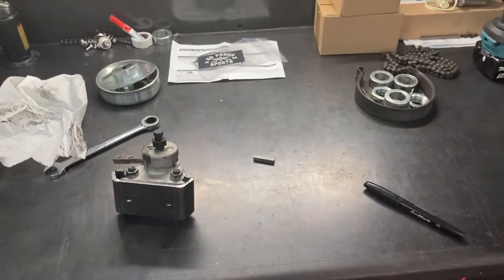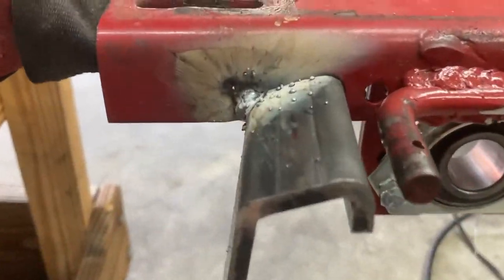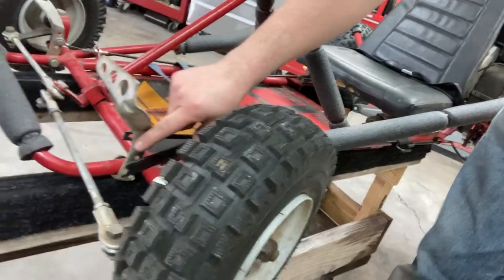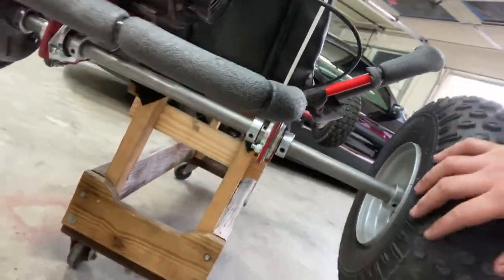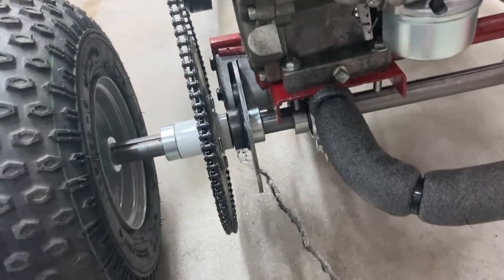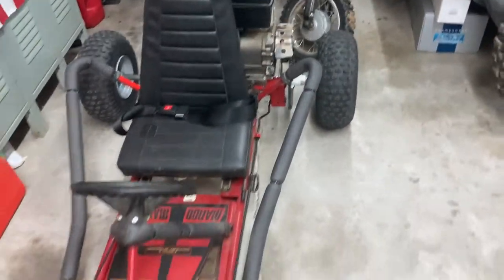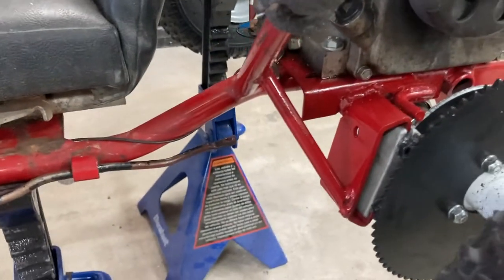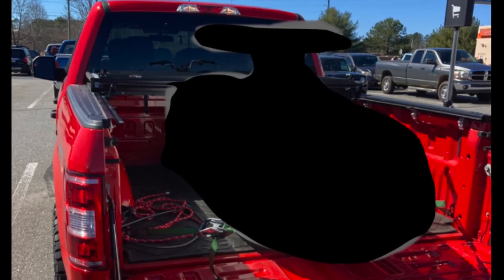Go Kart Mechanical Brake Install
The band brake just didn’t work so we went and got the mechanical brake kit for the manco go kart.  Stick around for all the modification I had to make for this kit to work.

by using code “Chris2022”💥

"Due to factors beyond the control of Coyote Chris, it cannot guarantee against unauthorized modifications of this information, or improper use of this information.  Coyote Chris assumes no liability for any property or personal damage that may arise from doing a repair on your vehicle after watching any of our videos.  Due to factors beyond the control of Coyote Chris, no information contained in this video shall create any expressed or implied warranty or guarantee of any particular result.  Again, any injury, damage or loss that may result from improper use of tools, equipment, or the information contained in this video or any of our videos is the sole responsibility of the user and not Coyote Chris."